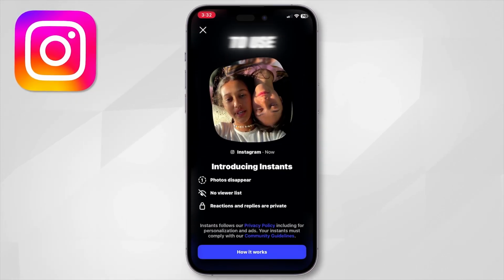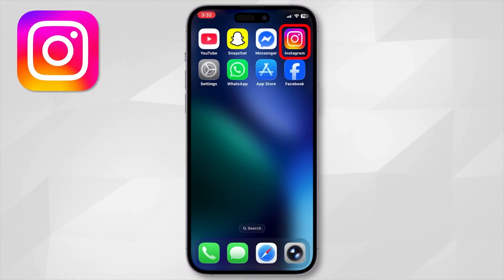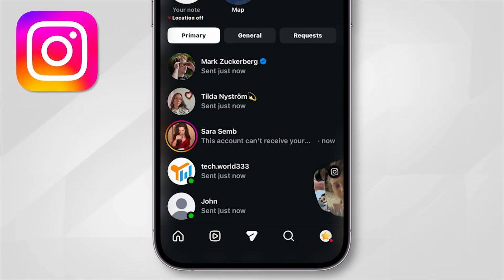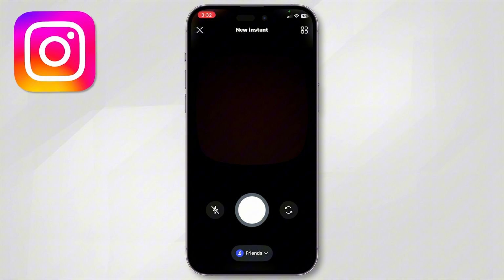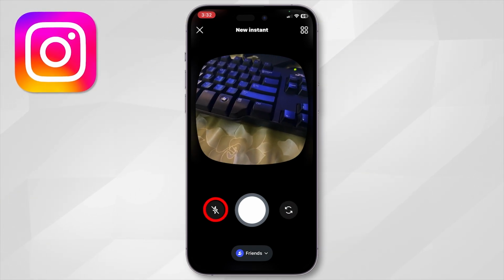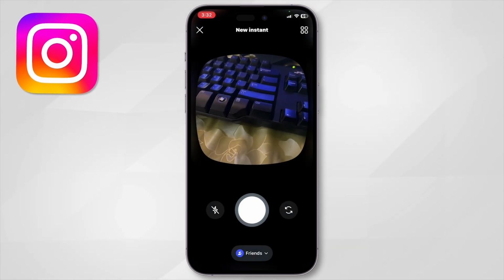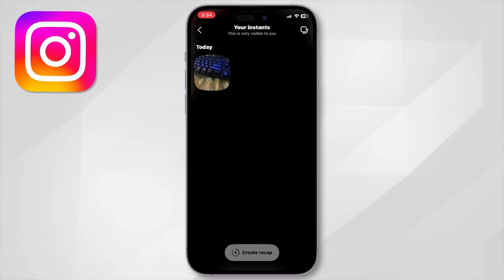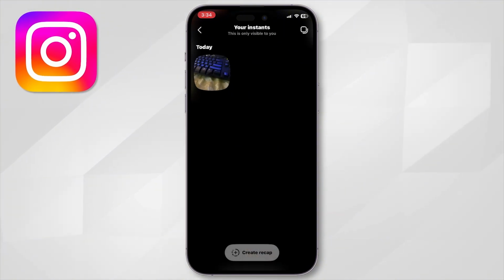How To Use Instagram Instants | Complete Guide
In this video I show you step-by-step how to use the new feature Instagram Instants to share disapearing photos with friends in real-time.